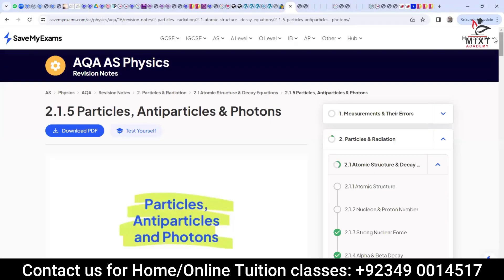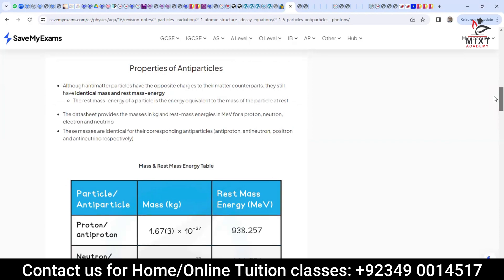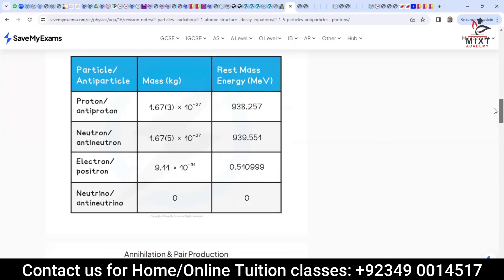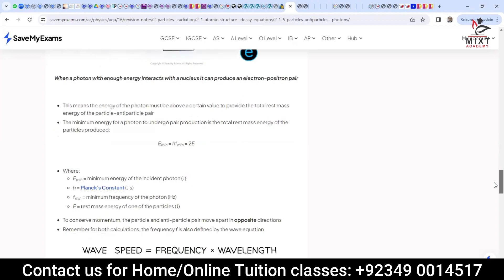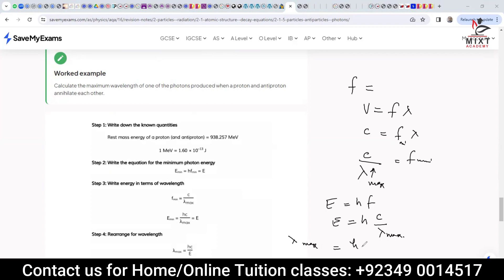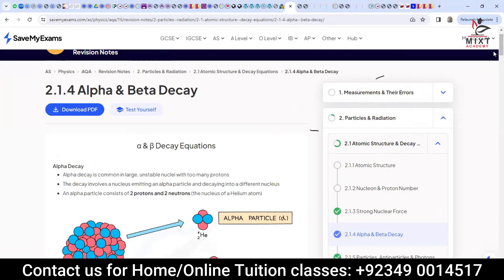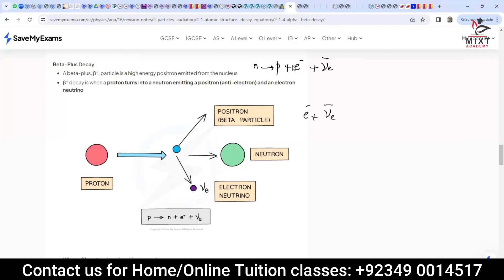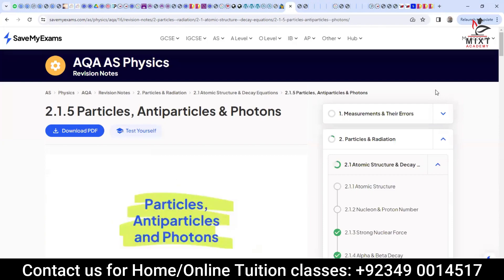Topic: Matter and anti matter, pair annihilation and production, beta plus and minus reactions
Topic: Matter and anti matter, pair annihilation and production, beta plus and minus reactions  - Sir Amir Waleed - Mixt Academy